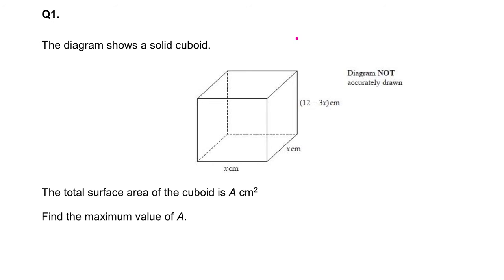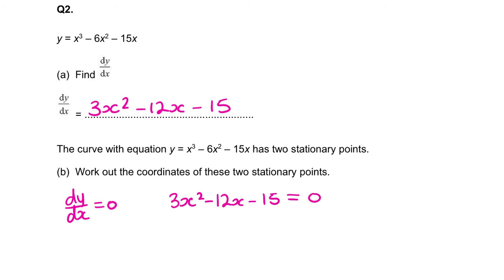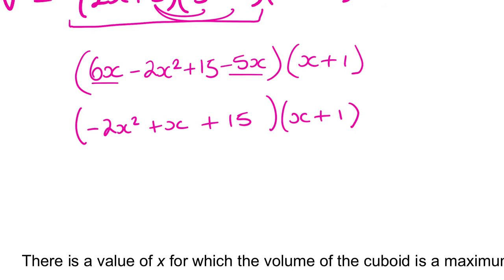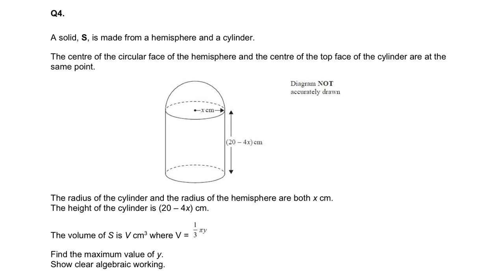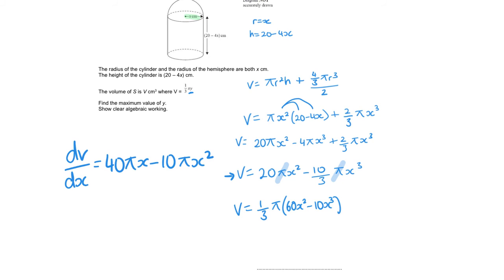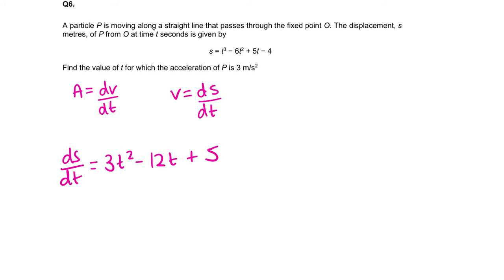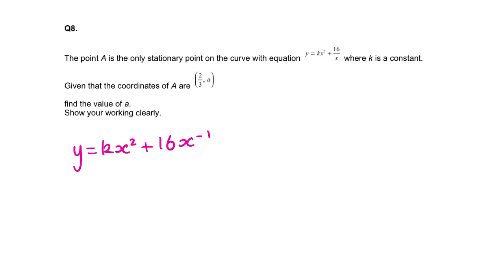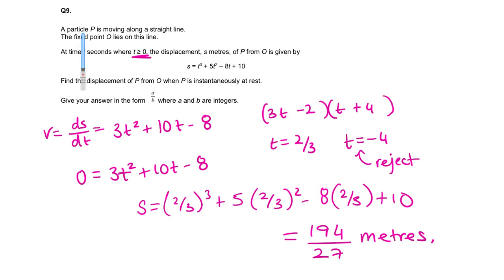Calculus Differentiation - Hardest Grade 9 IGCSE questions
Calculus Differentiation - Hardest Grade 9 IGCSE questions explained

Remember these are lessons are to support and I do not recommend just using these, you also need to practice different styles of questions and complete past papers.